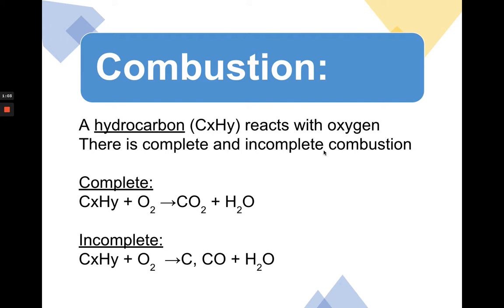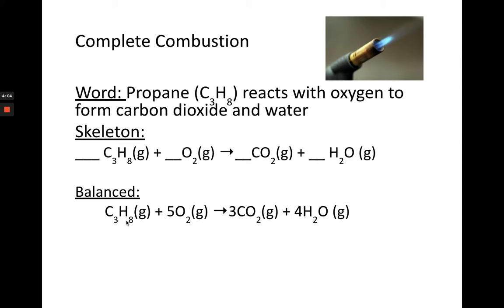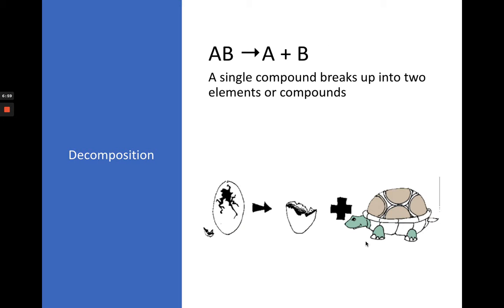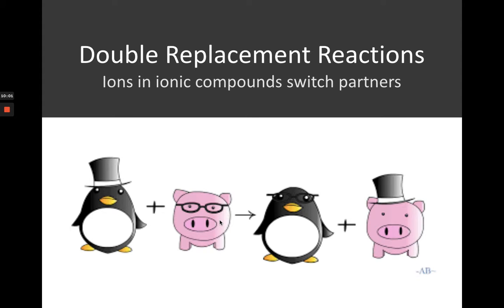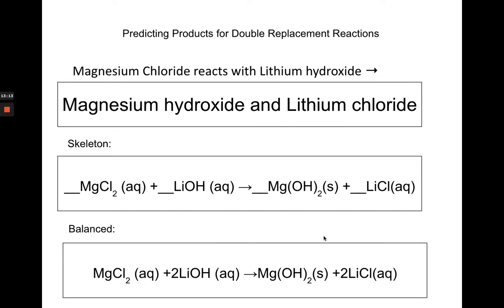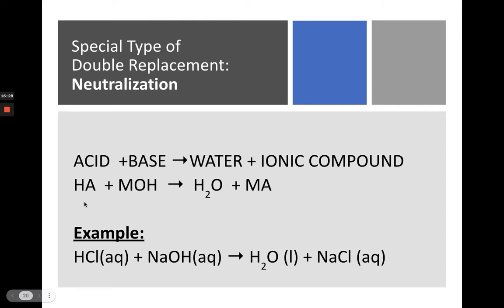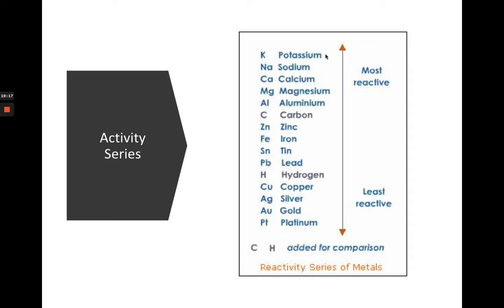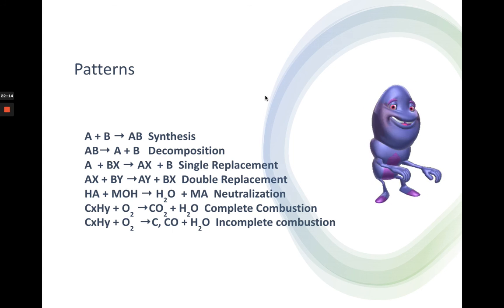U9 Lesson Classification of Reactions